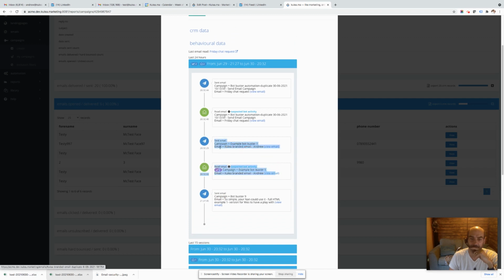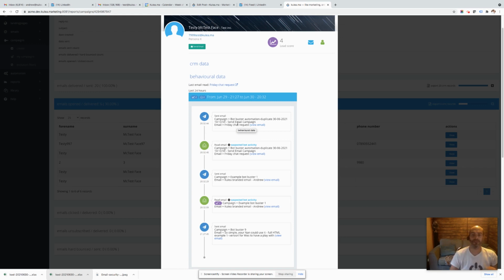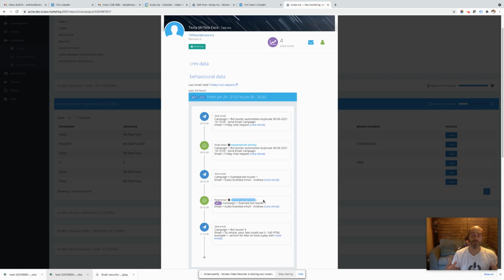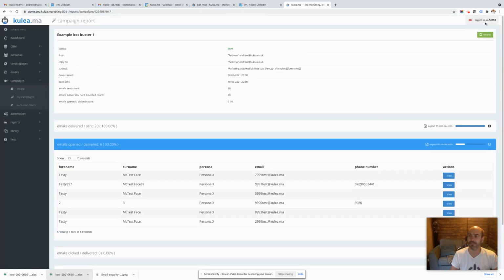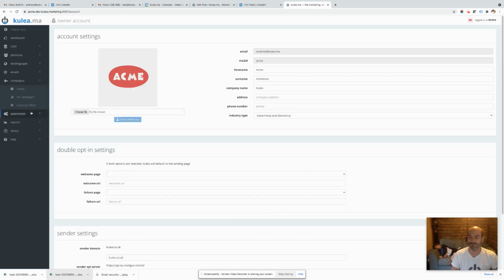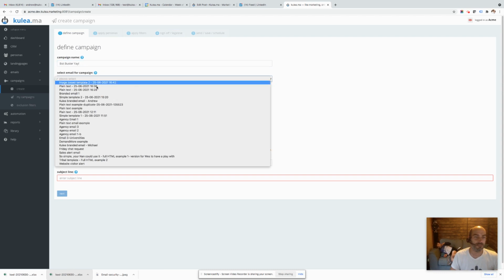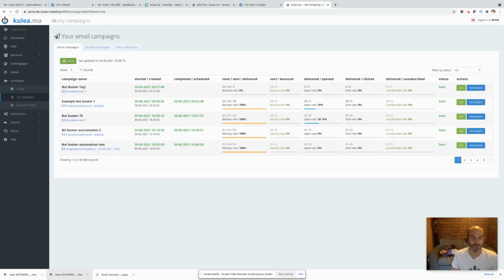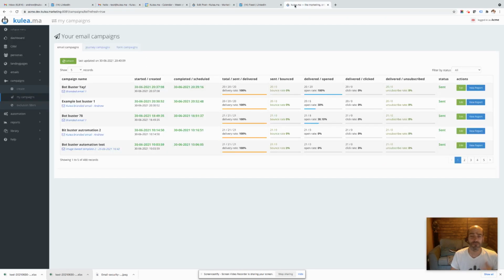Bot buster demo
Email security bots and fire walls are fast becoming the bane of email marketer's lives.  As they read your email and even click the links contained in your emails, they generate incorrect reporting KPI's, lead scores and automation sequences.  So we've created a Bot Buster filter that ignores all spurious Bot activity.  Here's a quick look :)